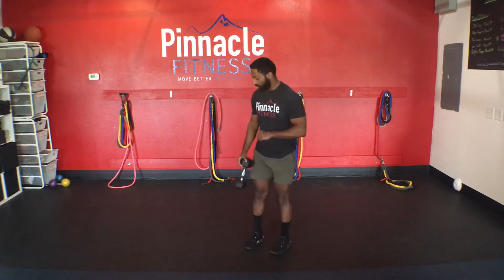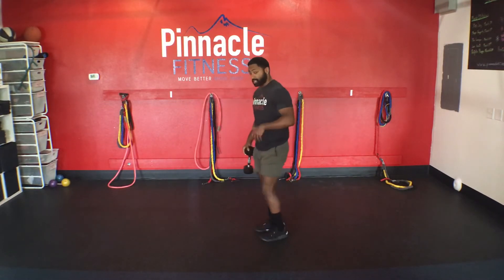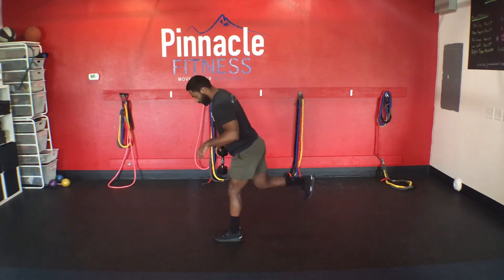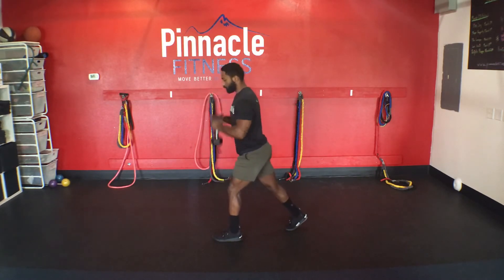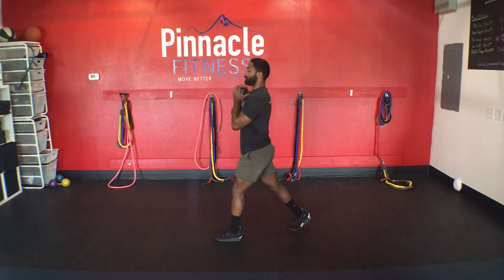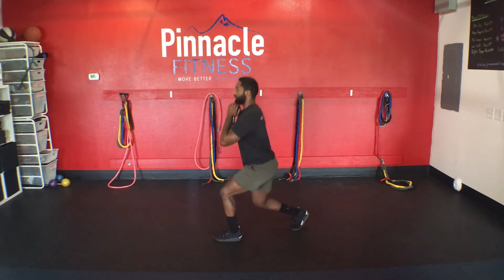Goblet Split Squat